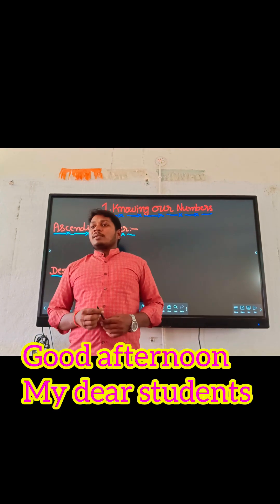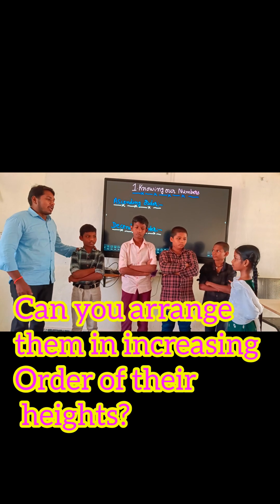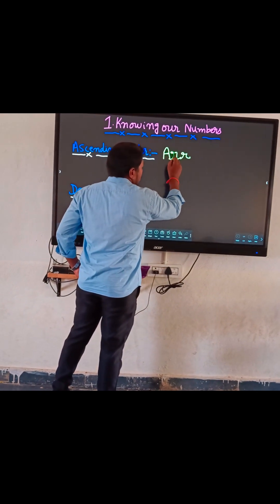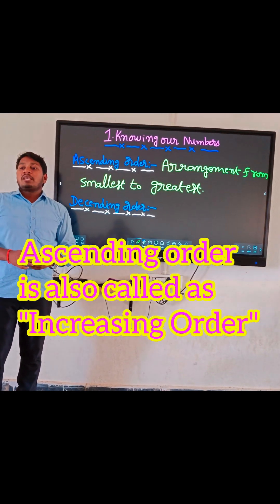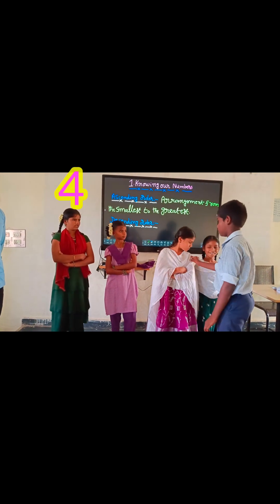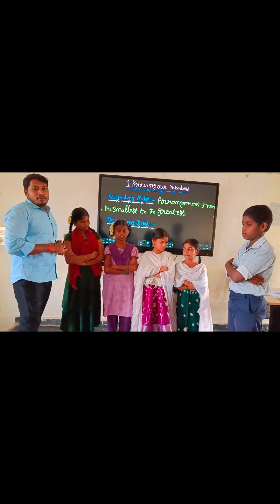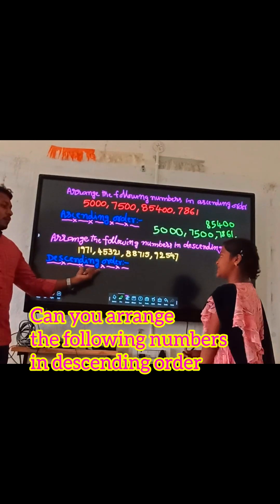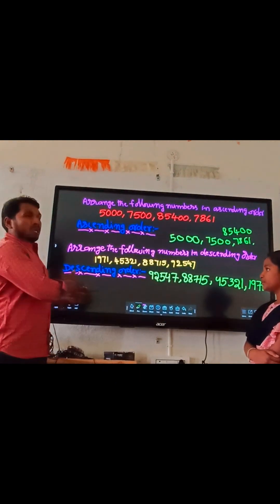Ascending order & Descending Order|Maths|Students|MathsTeacher|Knowing our Numbers|APMODELSCHOOL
Teaching Ascending order and Descending Order with Activity
Knowing our Numbers
Maths
Students
MathsTeacher
Knowing Our Numbers
PMSHRI SCHOOL
AP MODEL SCHOOL, UYYALAWADA